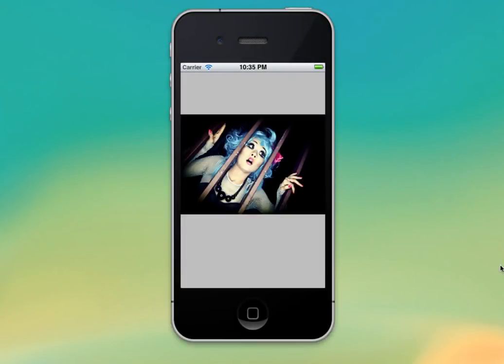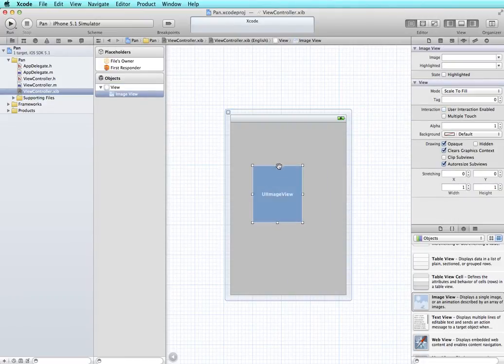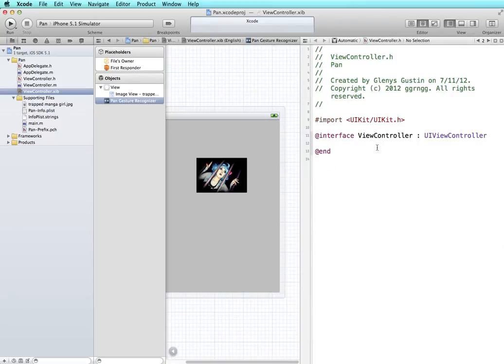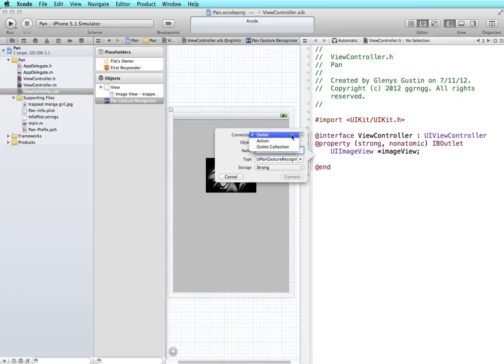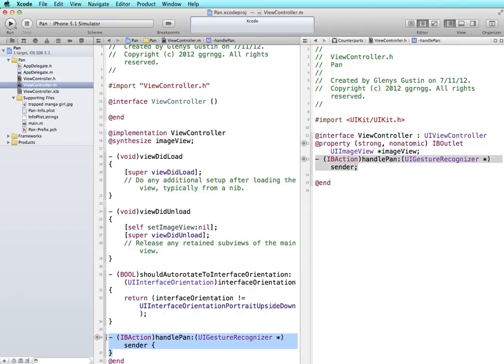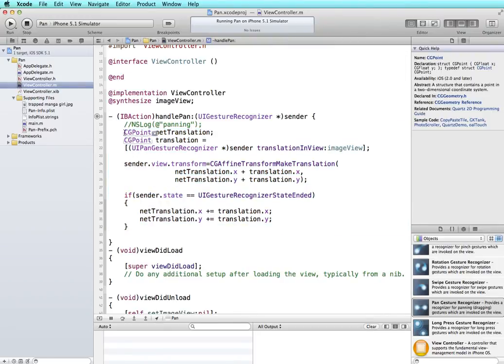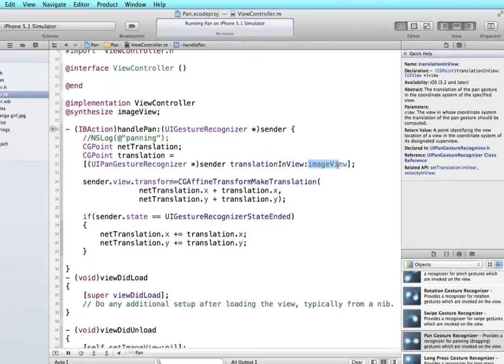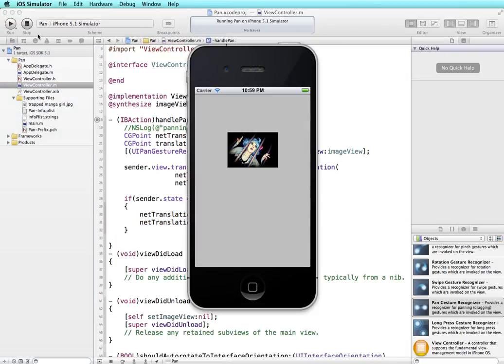iOS 5 - Pan Gesture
Demonstrates how to apply a Pan Gesture to a view. Photo Credits: Robert Kohlhuber